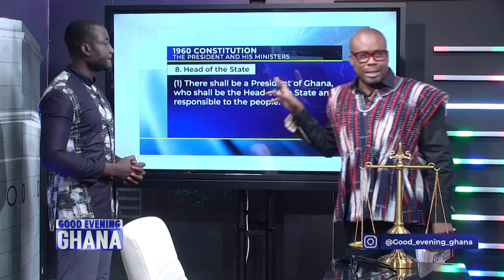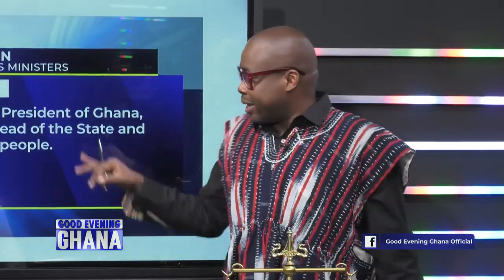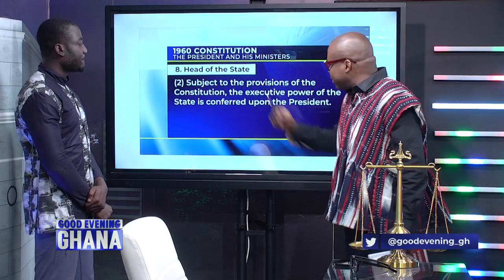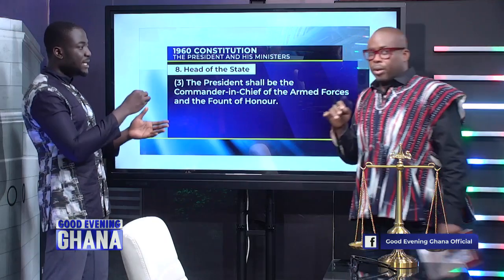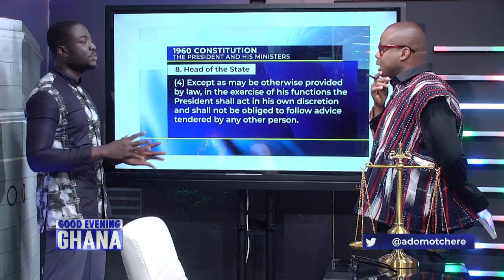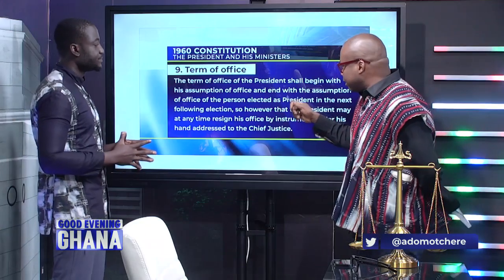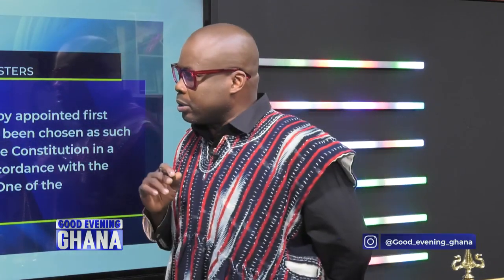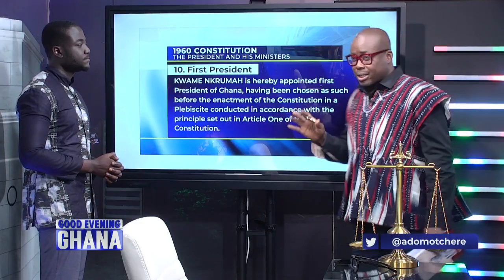The most interesting and controversial aspects of the Nkrumah constitution of 1960.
Last night on TV, we assessed the most interesting and controversial aspects of the Nkrumah constitution of 1960 under the forth republic. See the video... 9mins.

 @Paul Adom-Otchere